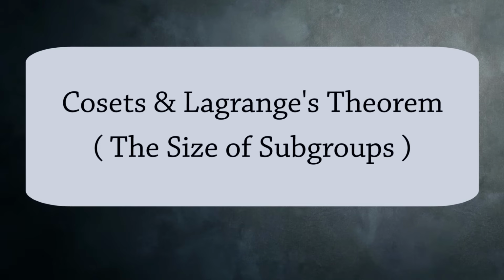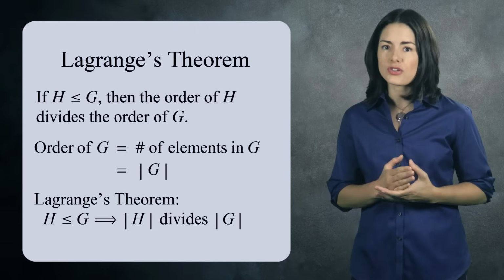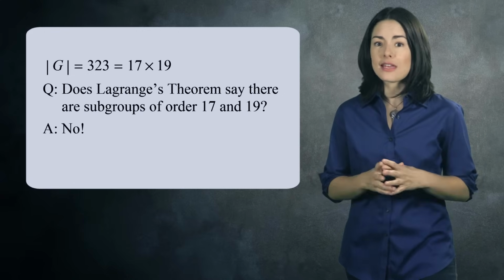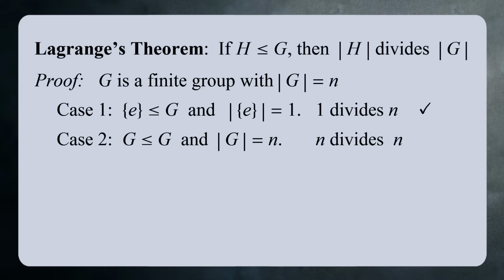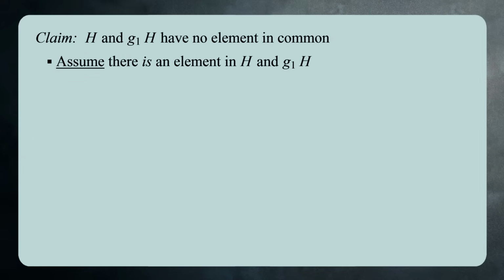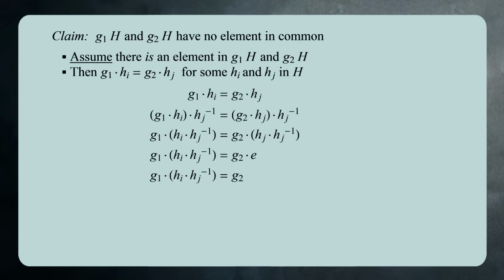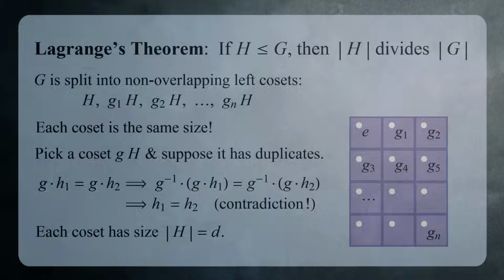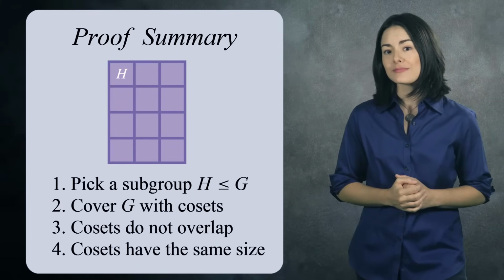Cosets and Lagrange’s Theorem - The Size of Subgroups (Abstract Algebra)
Lagrange’s Theorem places a strong restriction on the size of subgroups.  By using a device called “cosets,” we will prove Lagrange’s Theorem and give some examples of its power.

We recommend the following textbooks:
Dummit & Foote, Abstract Algebra 3rd Edition

Teaching​ ​Assistant:​ ​​ ​Liliana​ ​de​ ​Castro
Written​ ​&​ ​Directed​ ​by​ ​Michael​ ​Harrison
Produced​ ​by​ ​Kimberly​ ​Hatch​ ​Harrison